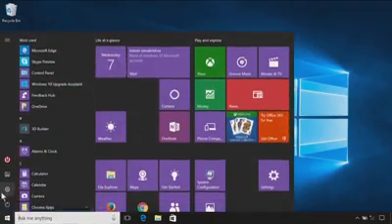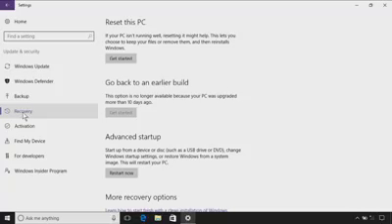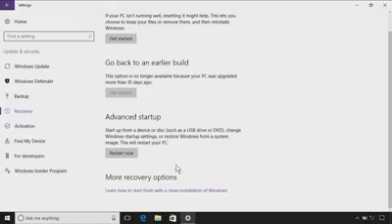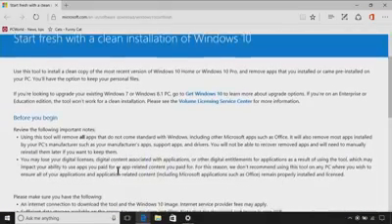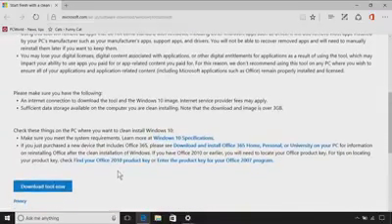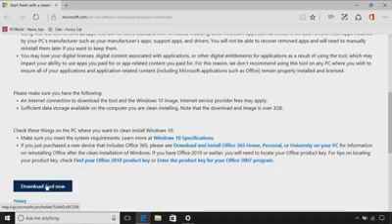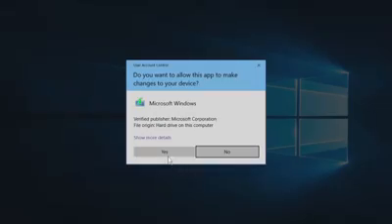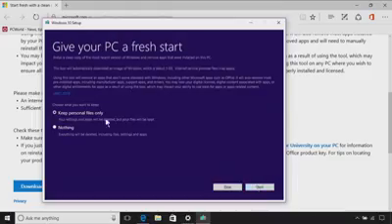HOW TO CLEAN INSTALL WINDOWS 10 WITHOUT BLOATWARE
Windows 10 reinstalling